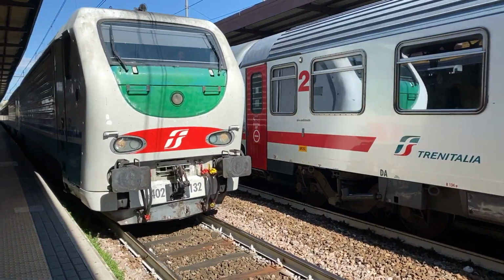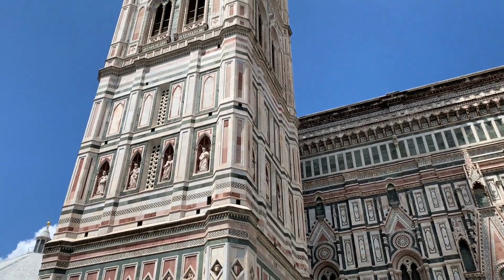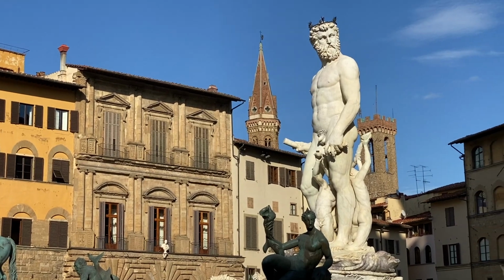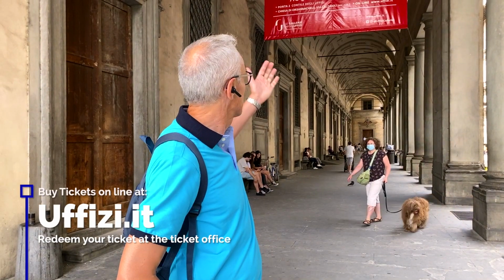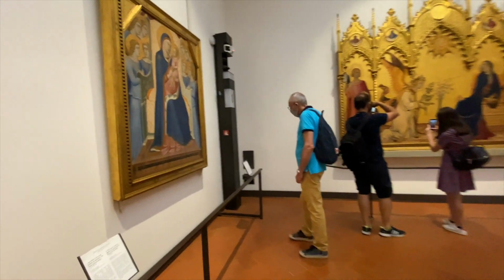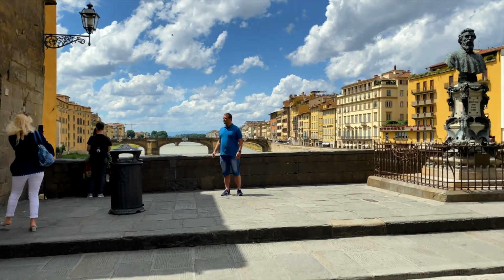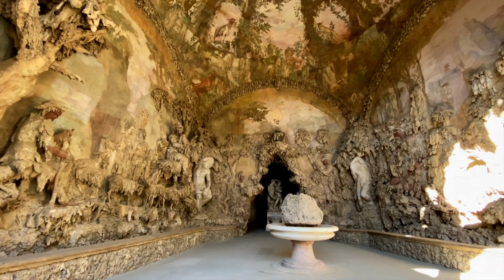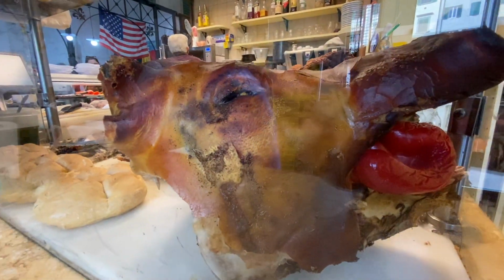Walking Tour of Florence Italy - Italy after Lockdown - (June 2020)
Walking Tour of  Florence Italy. Our walking tour of Florence Italy starts at the Santa Maria Novella train station. This is the main train station of Florence, just few steps away from the Duomo and the church of Santa Maria Novella. We start walking from the train station to the Duomo. The Duomo of Florence Italy is one of the most famous churches in the world. After visiting the Duomo inside, we started walking  to the Fontana del Porcellino (The fountain of the Boar) where you can toss a coin in the mouth of the boar and rub its nose for good luck. After this we walk to Piazza Della Signoria the political center of the city of Florence. Here you can see Palazzo Vecchio (City Hall), the replica of the David of Michelangelo and the Perseus of Cellini. We will stop for a typical Florentine steak for lunch before our visit to the Uffizi Gallery. The Uffizi Gallery in Florence Italy is one of the most famous museums in the world. Walking inside this museum you can admire painting from Botticelli, Leonardo, Giotto, Rafael and many others. In the afternoon our walking tour of Florence Italy takes us to Ponte Vecchio the iconic bridge of Florence. From there we walk to the Giardino Dei Boboli. This garden is the quintessential Renaissance garden. Later in the day our walking tour of Florence Italy continues to Piazzale Michelangelo, where you can see the entire city and have one of the most beautiful views in the world. Before walking back to the train station we stop at Santa Croce where you can admire the graves of the most famous Italians in history. After that we end up or walking tour of Florence Italy at the San Lorenzo Market for a little snack before walking back to the station.

We are two Canadians currently living in Italy.  We moved to Italy in November 2018 to start a new chapter of our life's and we would like to share our story with. We hope you enjoy it.

For the ticket to the duomo: duomo.firenze.it

About us:
In March 2017, Rick and Andrea (confessed Travel Addicts) started a Facebook Group called Travel Addicts as a way to share their travel photos and videos not just with their own respective friend's lists – but with the world.  Part of the reason was for bragging rights (I mean, that’s kind of the point of sharing photos, right?), but also to help answer questions to others about the destinations they have visited.

 After inviting some of our friends and family, it grew and grew – and as of June 2019, the group has grown to over 200,000 members! One reason for our success, we believe, is that we have done our best to ensure only high-quality photos and videos get shared, all while limiting the use of commercial content.